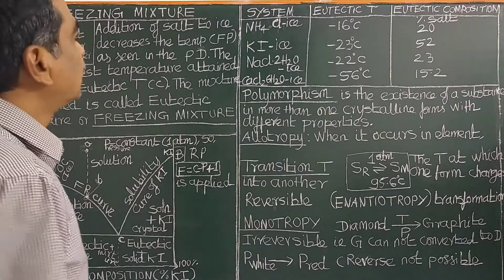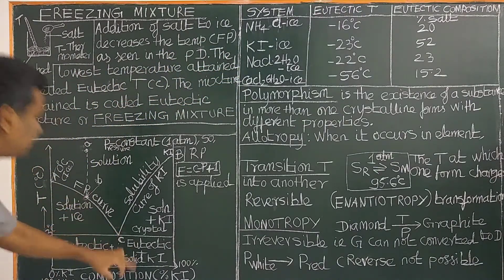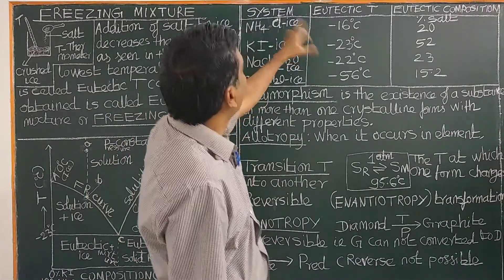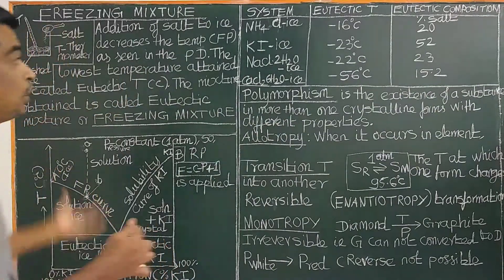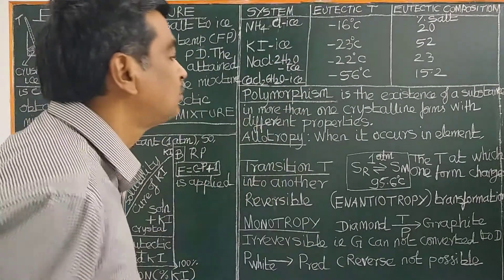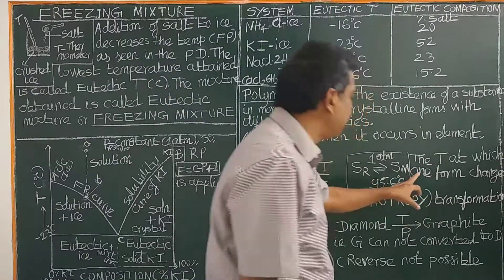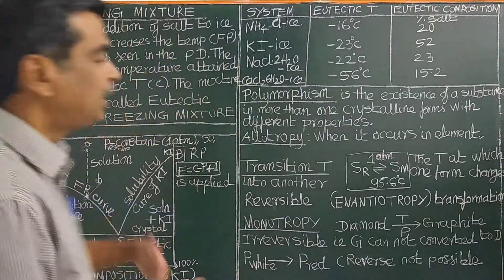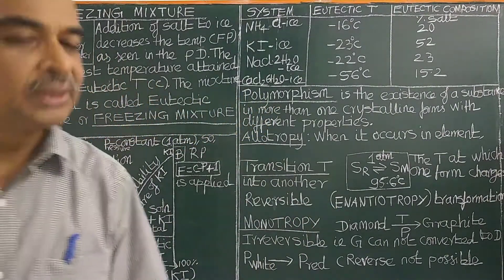(ENGLISH) FREEZING MIXTURE SALT-ICE EUTECTIC POLYMORPHISM ENANTIOTROPY TRANSITION TEMPERATURE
FREEZING MIXTURE SALT-ICE (WATER)  MIXTURE PHASE DIAGRAM EUTECTIC MIXTURE TEMPERATURE LOWEST TEMPERATURE ATTAINED VARIOUS EXAMPLES POLYMORPHISM ALLOTROPY -  SULPHUR RHOMBIC TO MONOCLINIC ENANTIOTROPY MONOTROPY -DIFFERENCES  DIAMOND TO GRAPHITE WHITE PHOSPHOROUS TO RED PHOSPHORUS TRANSITION TEMPERATURE DEFINITION NEET JEE IIT JAM GATE CSIR NET UGC SLET AP CHEMISTRY (ENGLISH)